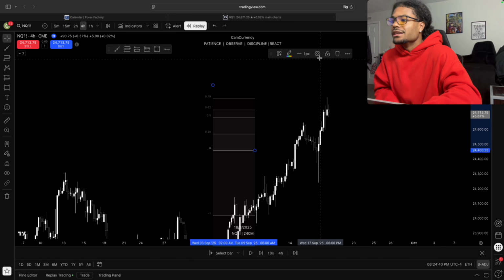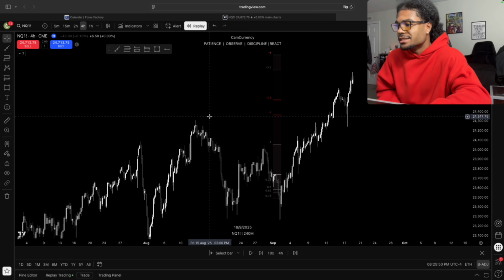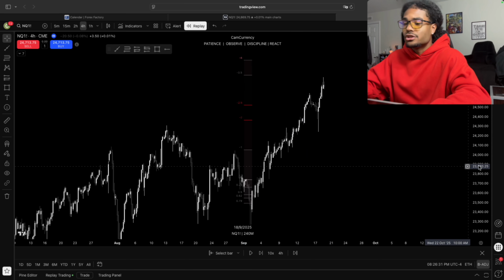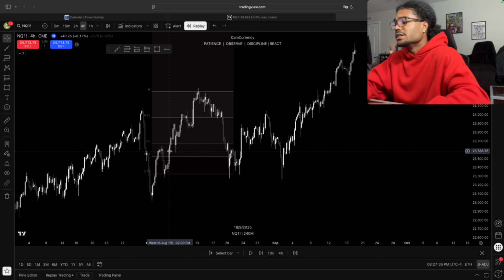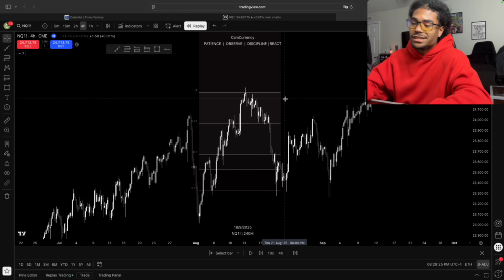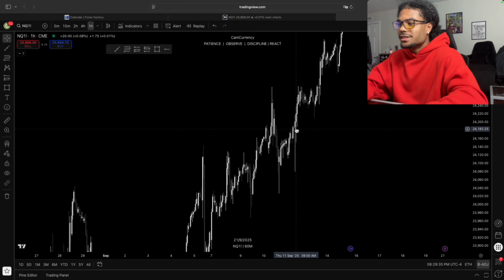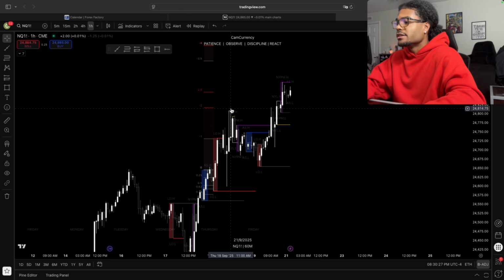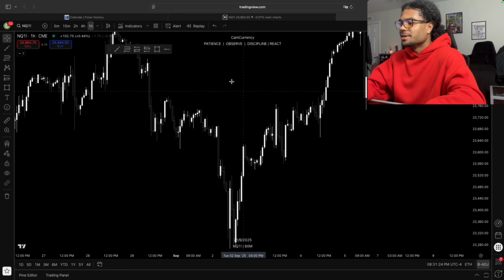ICT standard deviation projections FOR DUMMIES, How to find easy price targets + reversal points